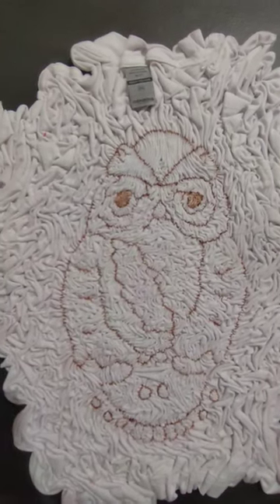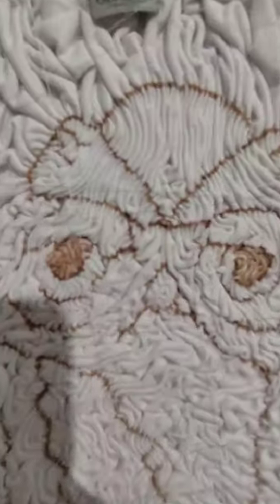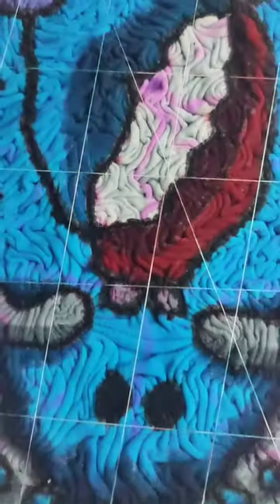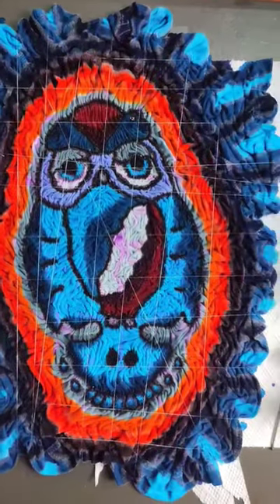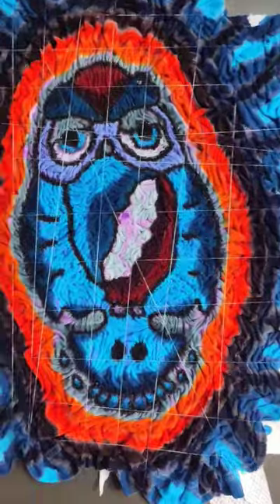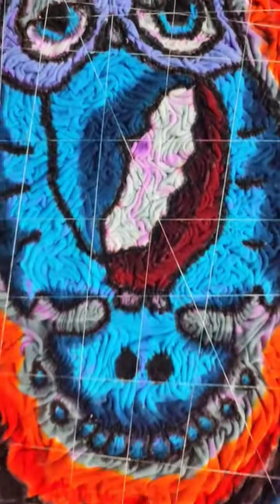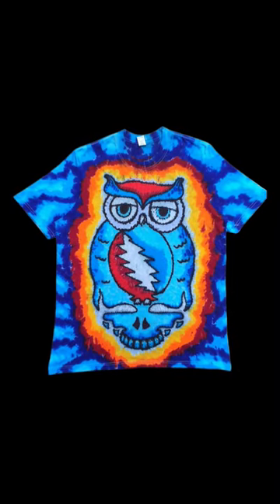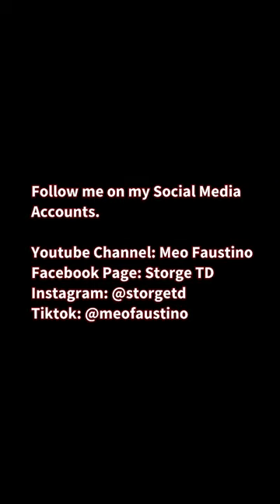The Wise Stealie (tie dye)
The wise stealie tie dye, my recent artwork.